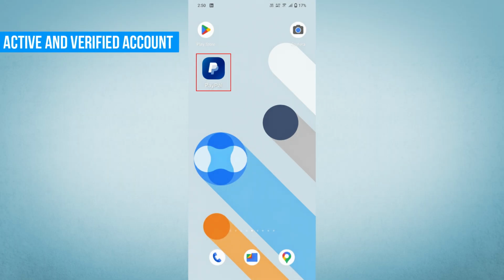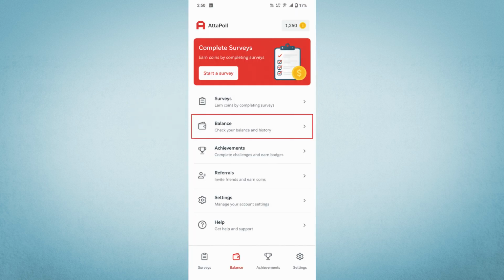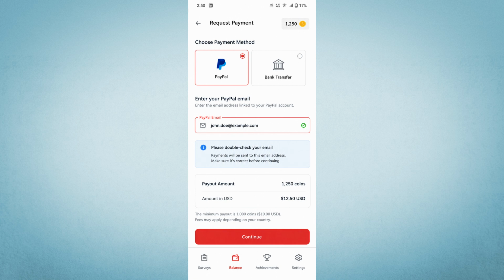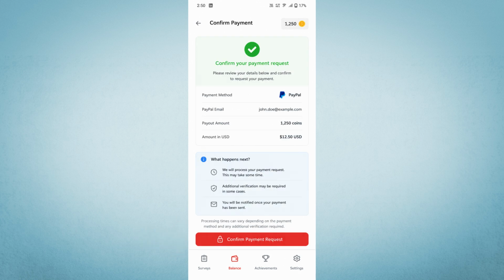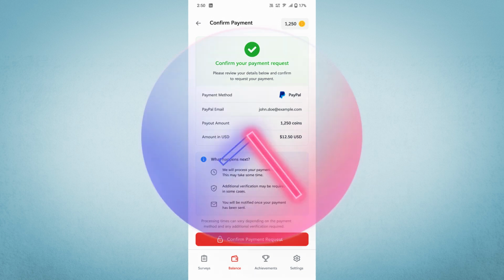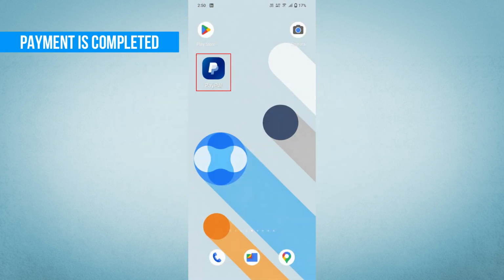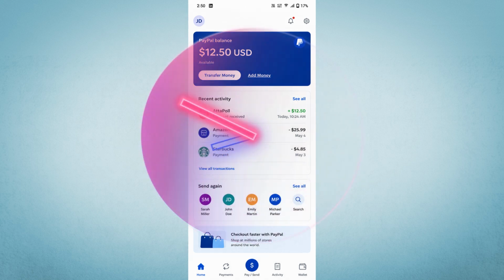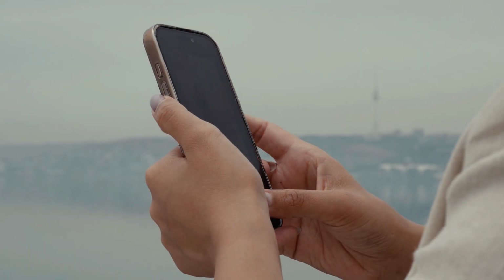How to Transfer Money from AttaPoll to PayPal (EASY Method)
In this video, you'll discover how to transfer money from AttaPoll to PayPal with an easy step-by-step guide. If you're trying to cash out your AttaPoll earnings, this video will show you how to move your payout, check your balance, and complete the withdrawal process with PayPal.

We will cover AttaPoll to PayPal transfer, AttaPoll withdrawal, PayPal cash out, survey rewards, payout methods, redeem earnings, mobile payout steps, and money transfer options so you can understand the full process clearly.

This video also explains how to withdraw money from AttaPoll, link your payout method, review payment details, and make sure your transfer is completed correctly. If you want a simple AttaPoll payout guide, this tutorial breaks it down step by step.

Whether you're checking your reward balance, learning how to cash out from AttaPoll, or looking for a straightforward PayPal withdrawal method, this guide covers the key steps you need.

By the end of this video, you will know how to transfer money from AttaPoll to PayPal and what to check before you request your payout.